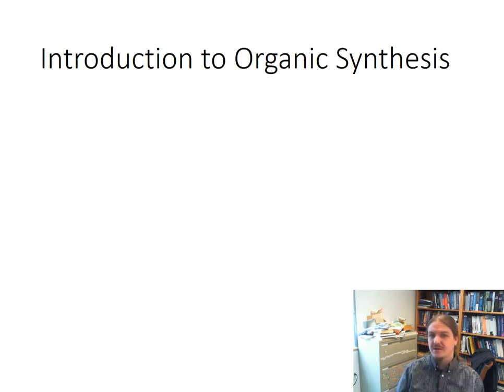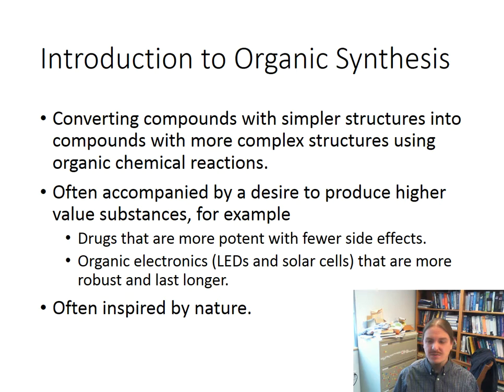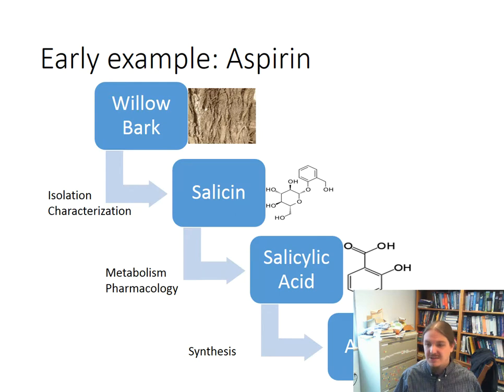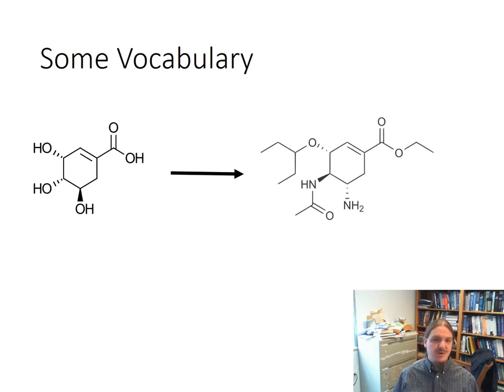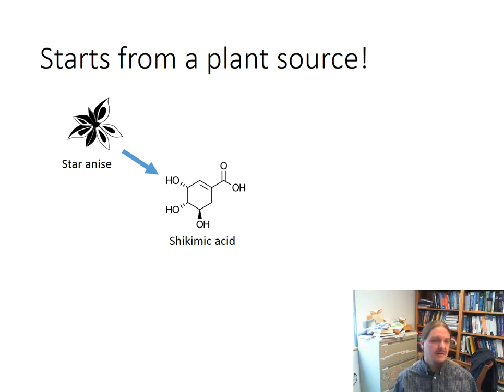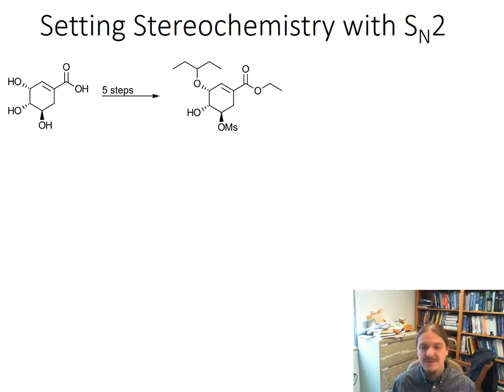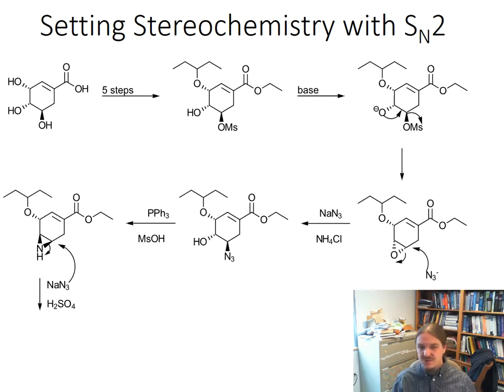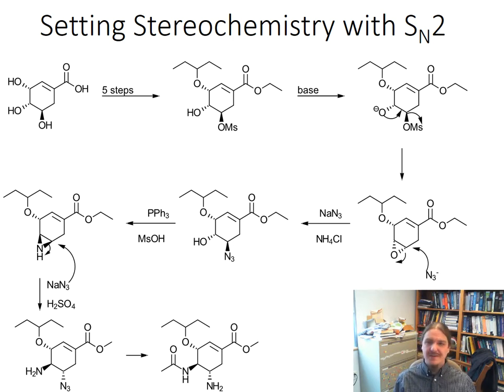Introduction to Organic Synthesis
Dr. Norris introduces ideas in organic synthesis with two examples: aspirin and oseltamivir.